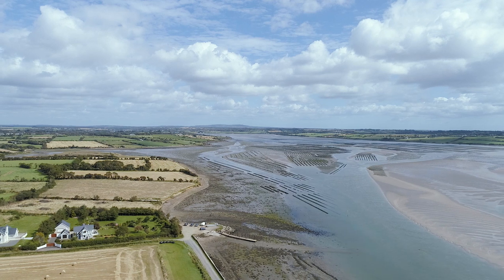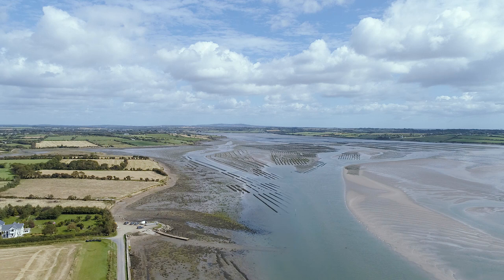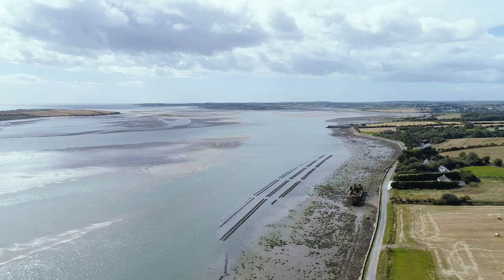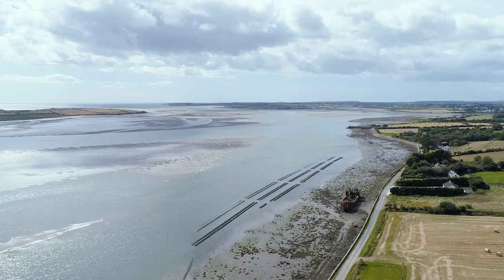The History of the "Port Lairge" and Saltmills area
Sean Finn and Martin Murphy on the wall at St Kearns talking about the "Port Lairge" and Saltmills area, as part of the Arts and Heritage Fest held by the Saltmills and St Kearns Community group.